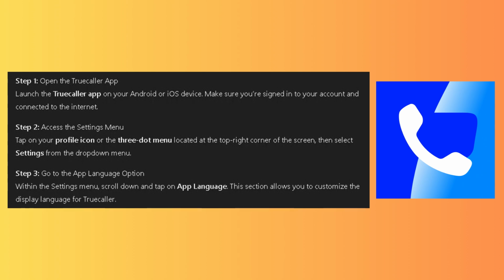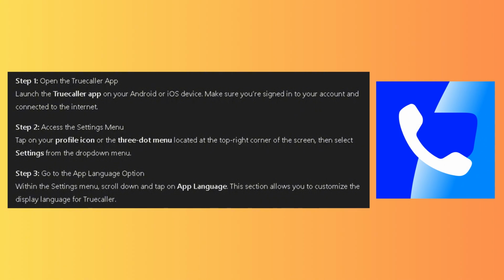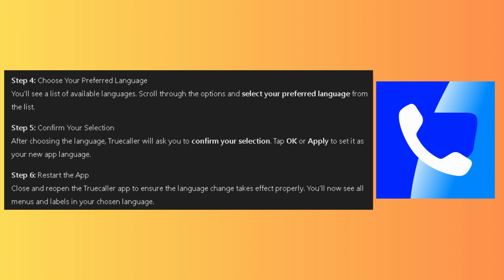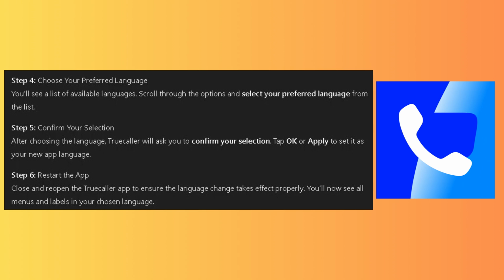How to Change Language on Truecaller App (Full Guide) 2025!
In this comprehensive guide I will show you how to change language on truecaller app in 2025! Changing the language in the Truecaller app makes navigation and communication much easier for users who prefer to use the app in their native language. Truecaller supports multiple regional and international languages, allowing you to personalize your experience. By following these quick steps, you can switch your app’s language in seconds and use Truecaller more comfortably and effectively.